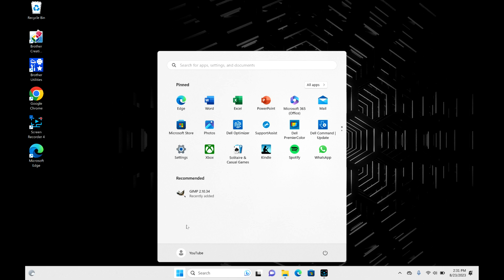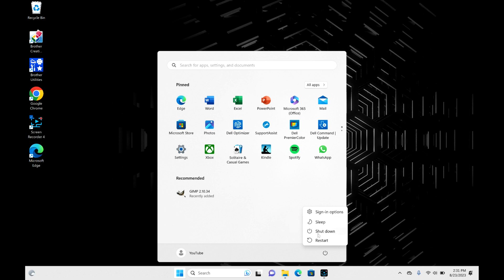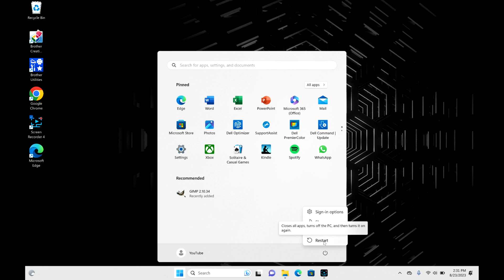How to Restart Your Windows 11 Dell Computer by a Certified Technician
Quick and easy tutorial on how to restart your computer.